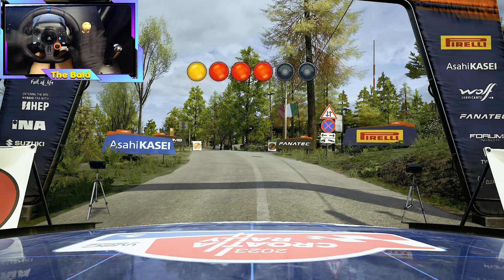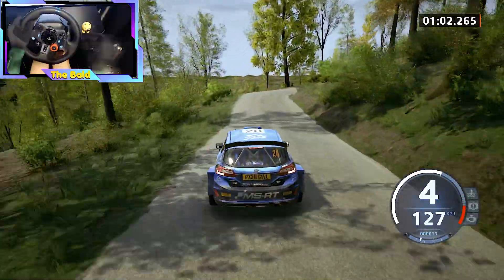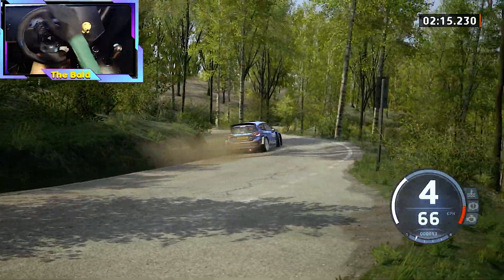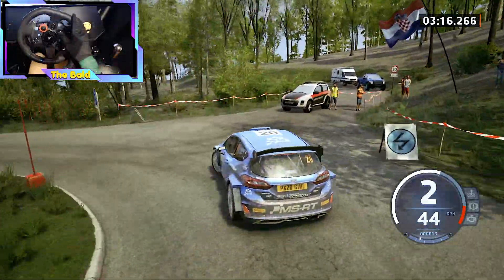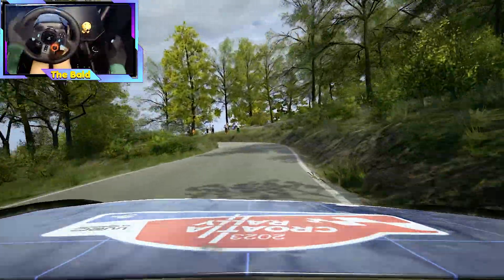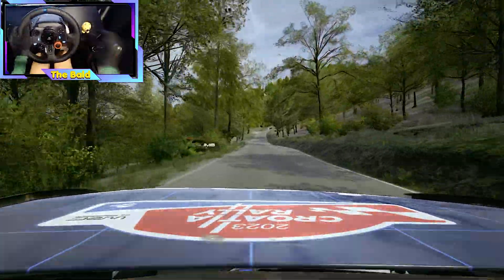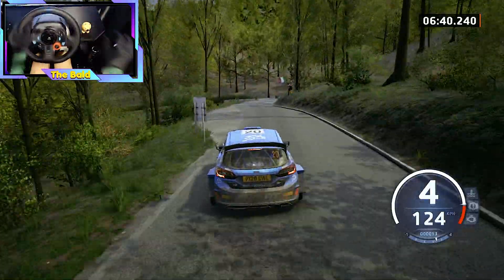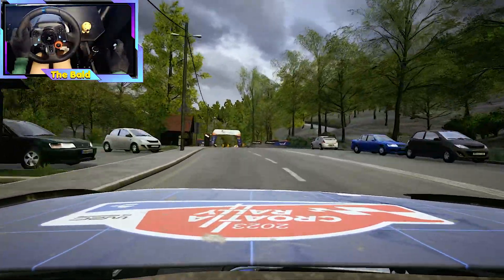Power Stage - Ford Fiesta Rally2 - Steering Wheel/Shifter/Handbrake Gameplay - Logitech G29